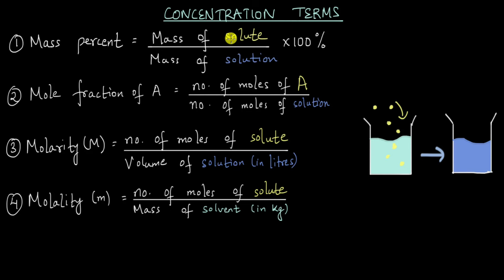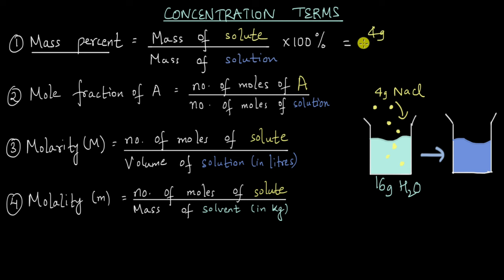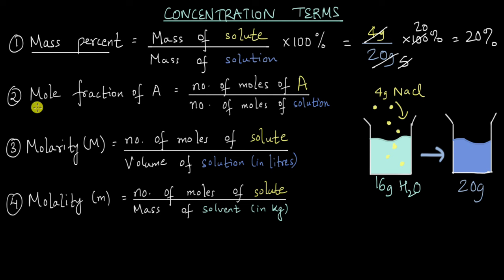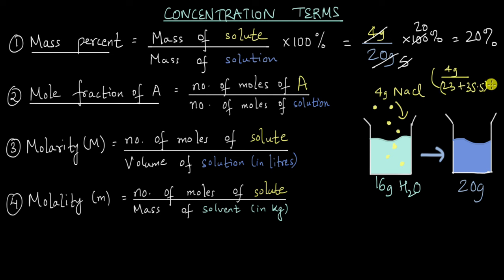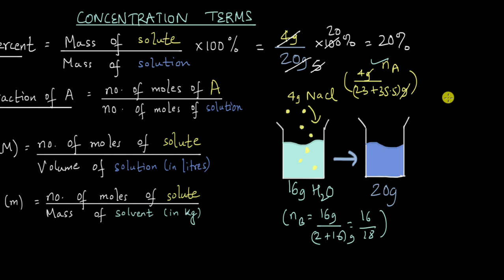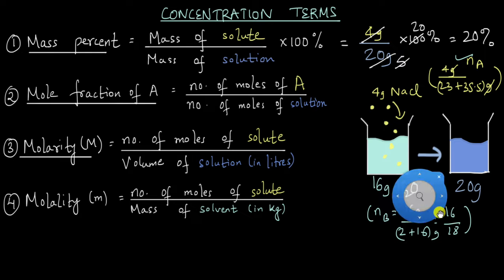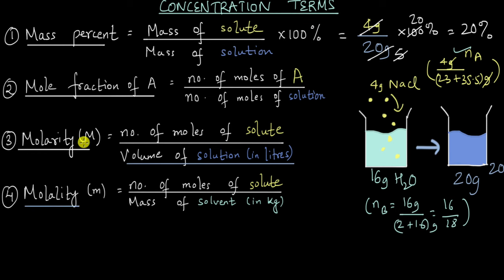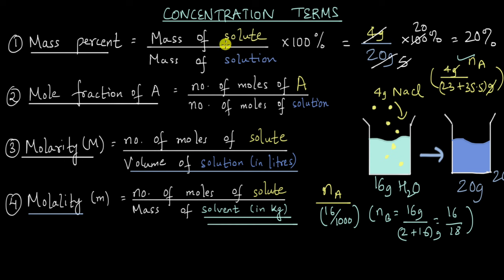Concentration terms in Chemistry